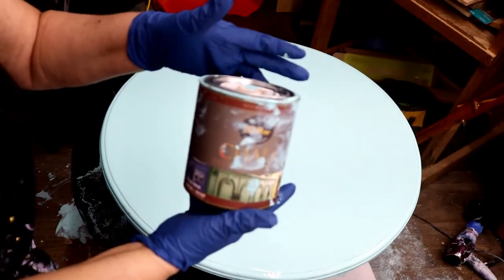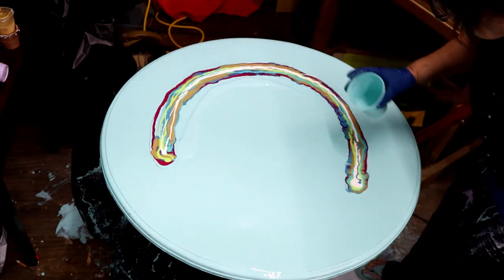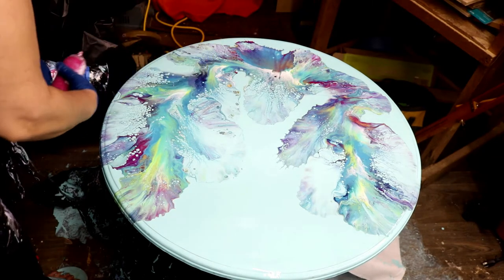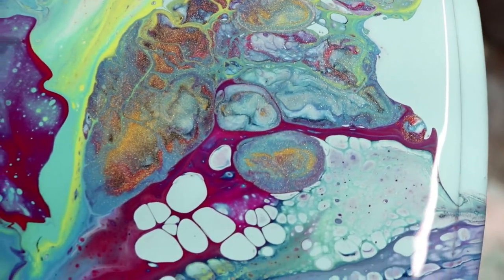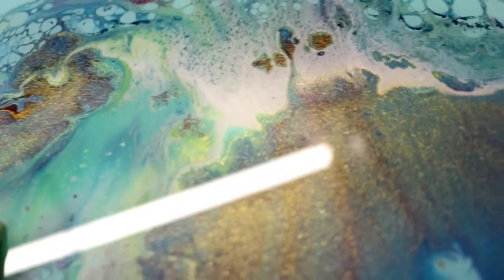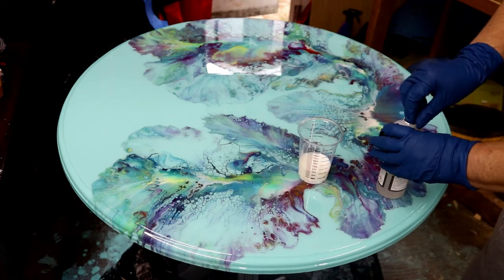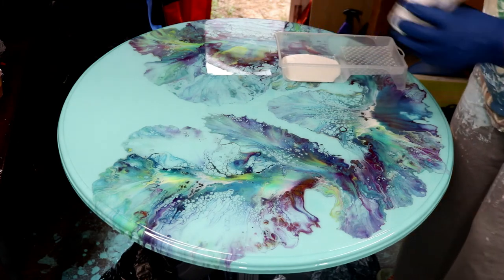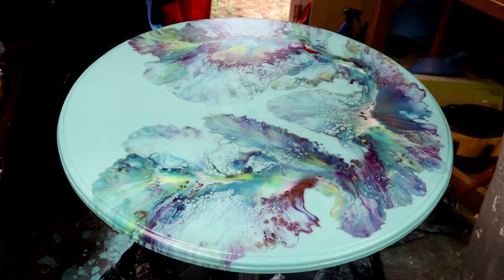(59) Part 2-- How to Paint Pour on Furniture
I love to do paint pours on furniture!!  The Dutch Pour is always beautiful even if you modify it a little bit. You can turn a messed up piece of crap into something just wonderful with a little bit of elbow grease and some paint. I added a topcoat from Stonecoat Countertops to make it more durable. I just hope that when it dries, it doesn't take away much of my glass-like shine that I got from the resin. I guess we will find out together.
I am going out of town to do a yard sale at my parents estate, so I will be gone for a little while. Sorry it's taking this many parts, but a project like this takes a while and I wanted ya'll to see the different steps. I didn't show putting on the resin and fixing the crack on top of the table (it showed up again). But if I put all of that in video, it would just bore you to death! lol